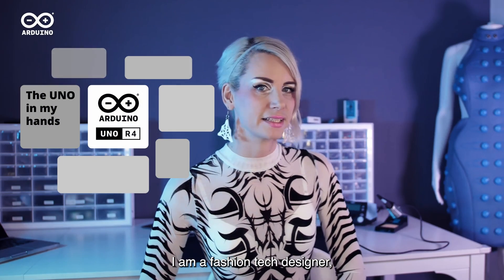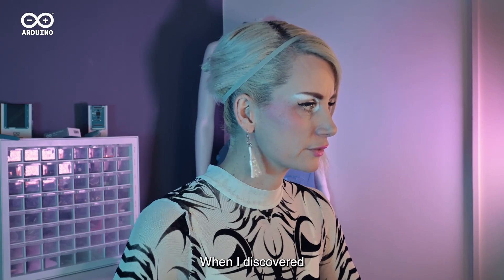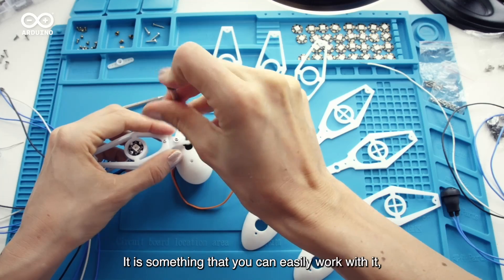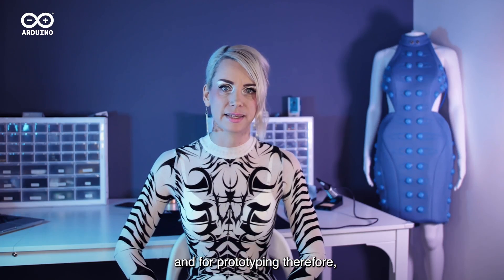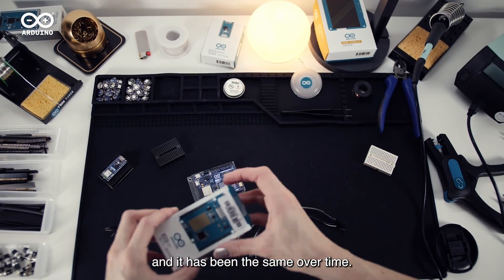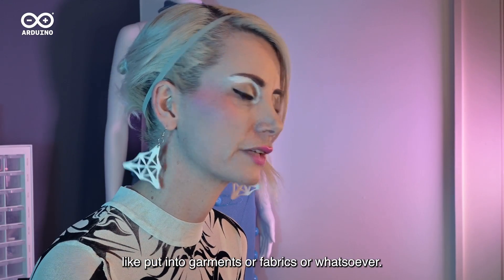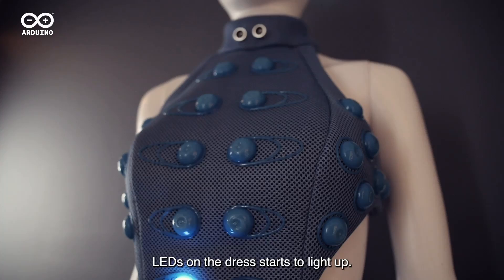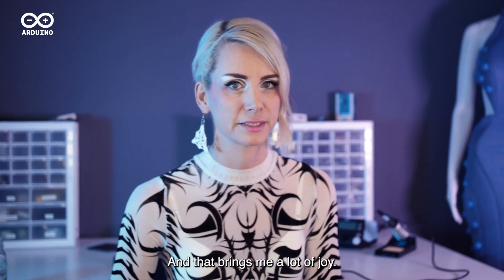Arduino UNO R4 Meets the Stars: Anouk Wipprecht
Discover the new UNO R4 and get inspired by Anouk Wipprecht, a Dutch hi-tech fashion designer and innovator.